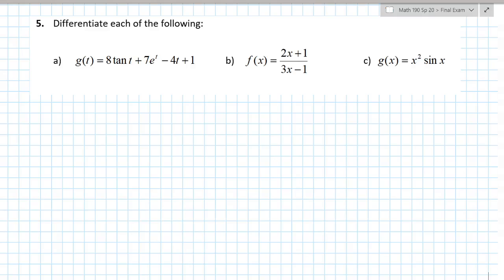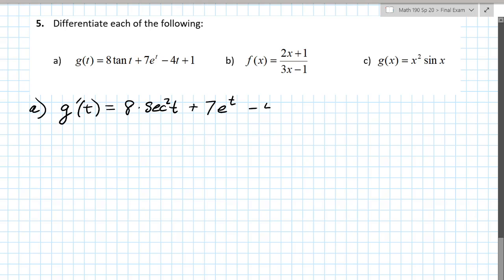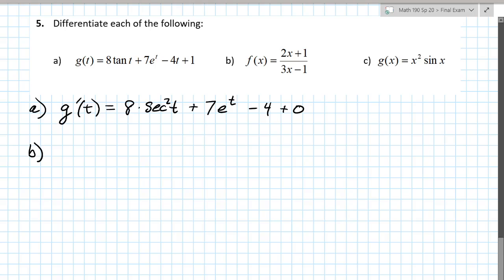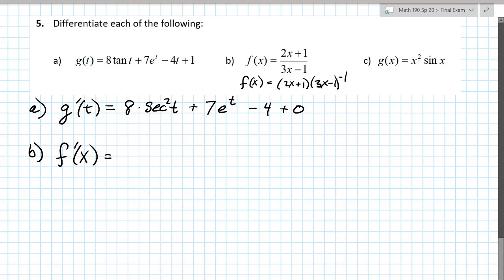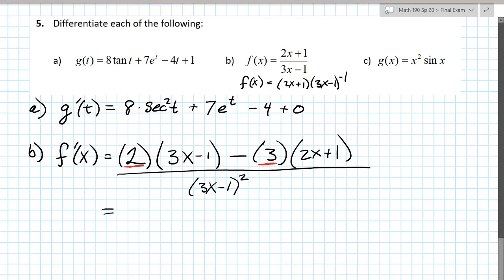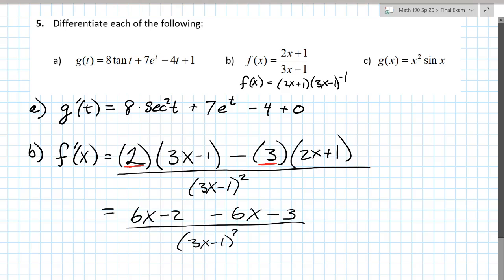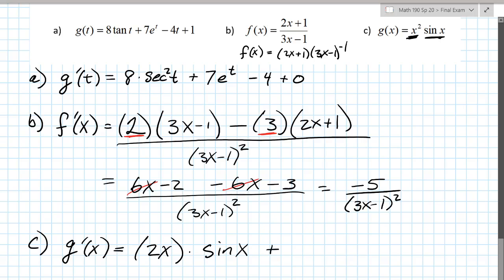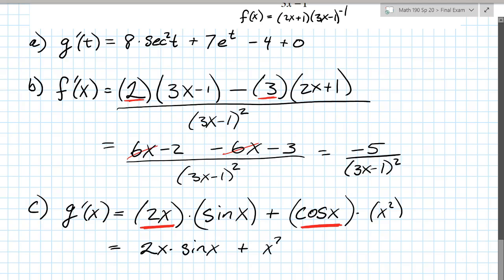Basic Derivative Rules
Examples of some basic derivatives including product and quotient rules.